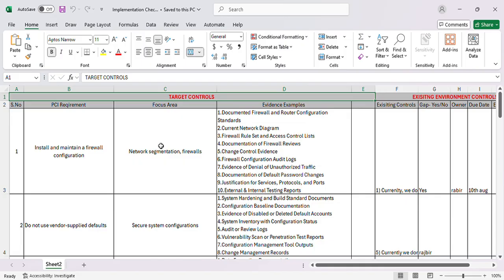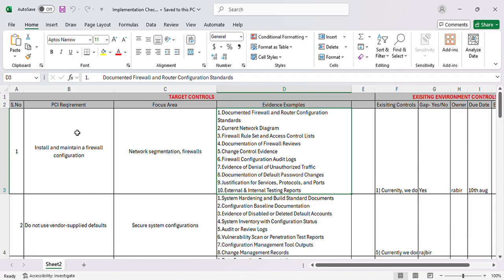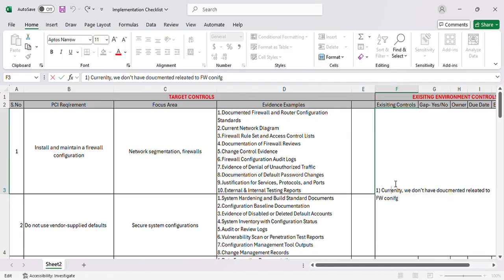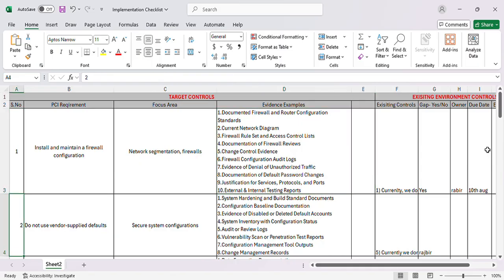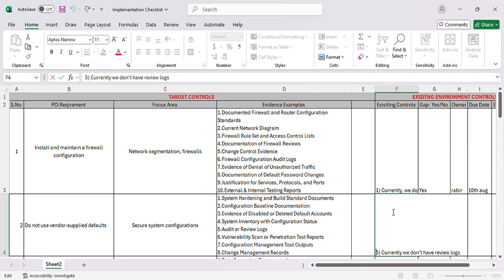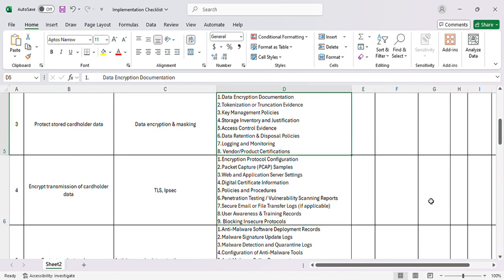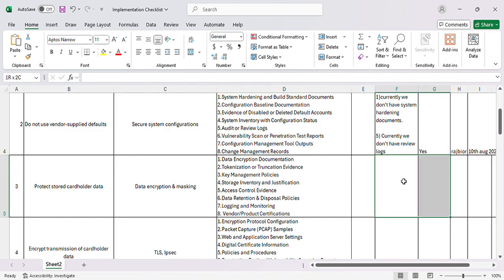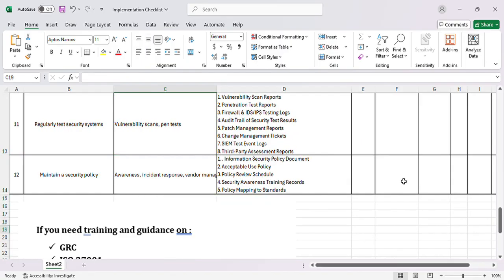How to Implement PCI -DSS Controls | PCI DSS Gap Assessment Report | Interview Questions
Video includes How to implement PCI DSS controls in your organisaiton. You can downaload the attached report from Discription for reference to create gap assessment report.

These format only for reference purpose, it may vary from organisation ro organisation structure .